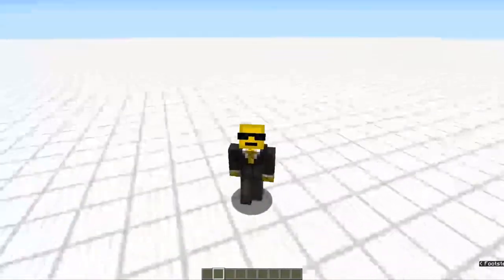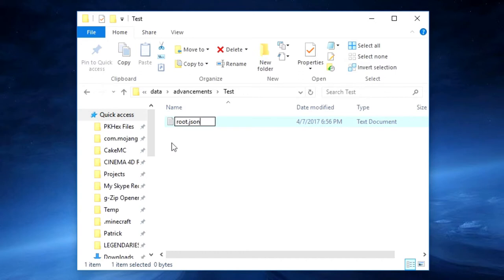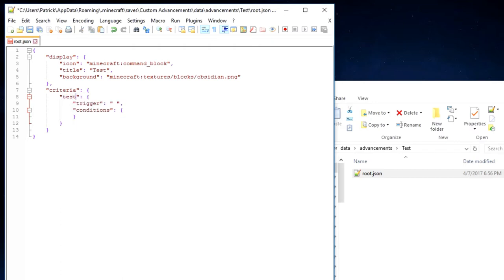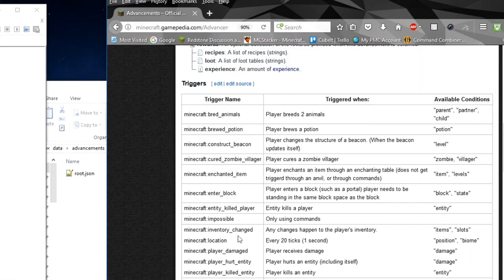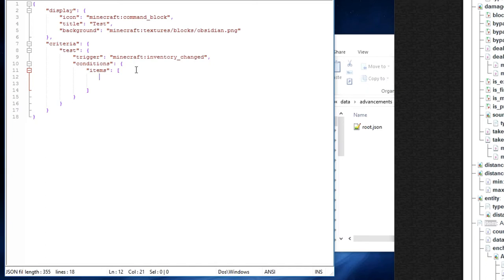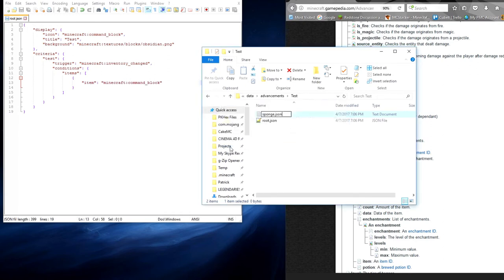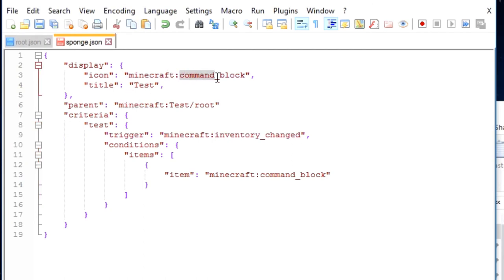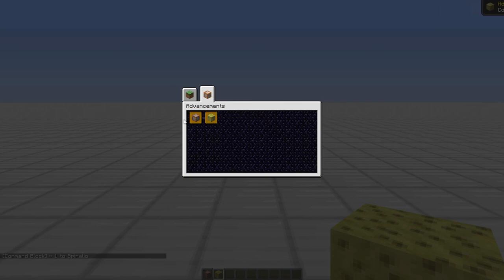Custom Advancements Tutorial (CUSTOM ACHIEVEMENTS) [BROKEN] | Minecraft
Custom Advancements Tutorial (CUSTOM ACHIEVEMENTS) | Minecraft
By Spiralio

Version in video: 17w14a

FAQ:

I use the Windows 10 recorder for gameplay, and sometimes OBS. I have found that OBS is more fps heavy.

I use the Blue Yeti and definitely recommend it. I started out with the HyperX headset, and then moved onto this one.
Blue Yeti
Hyper X

What voice recording software do you use?
I use Audacity. It's very easy to use and produces the best sound quality.

I use Premier Pro. Even though the price is high, I do highly recommend it.

When are you gonna upload?
There will no longer be new videos on the channel.

HELP! Your tutorial doesn't work!
Before you dislike my video, be sure that you match this criteria:
Are you in the right version? All my videos were made in 1.9+ In some of my videos, the version will be written at the top of my description.
Are you skipping steps? Every step is important in a tutorial.
Are your commands correct? You can use to easily create commands.
Still not working? Comment your problem down below.

I use Photoshop to make my video thumbnails. I do recommend it, however there are many alternatives.

Any other questions? Please post them down below!

Have a tutorial suggestion? Comment it down below!